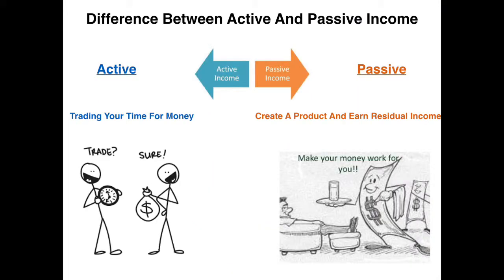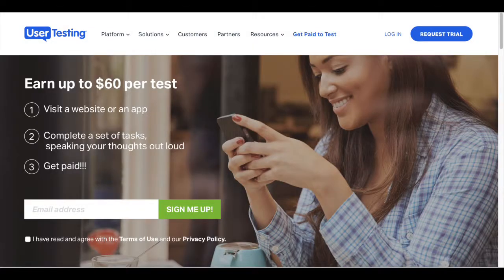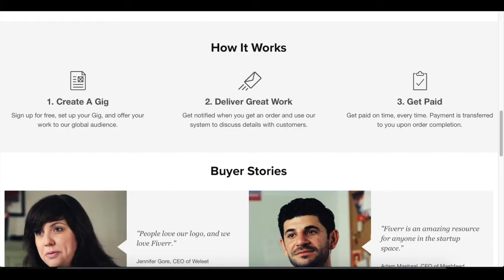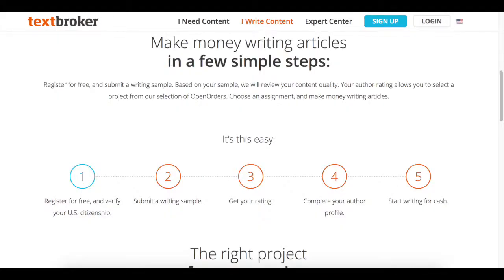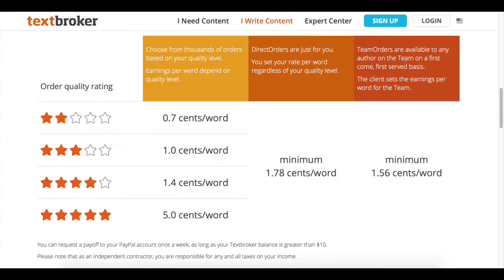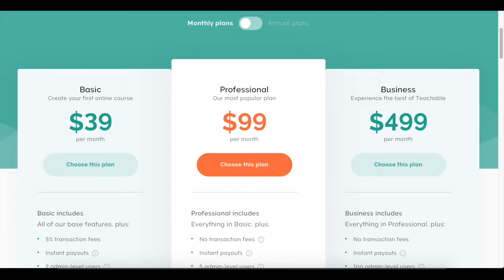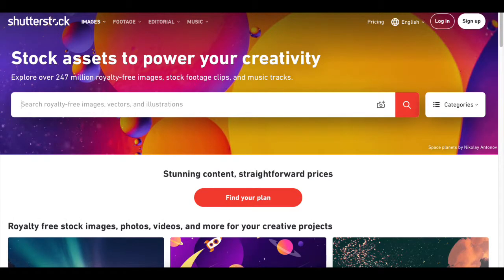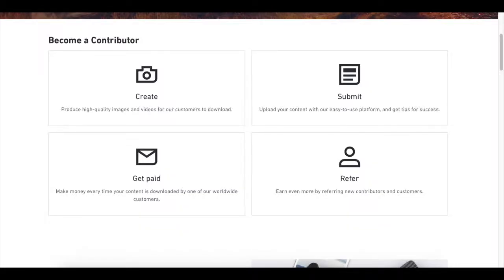Websites To Make You Money Online 2019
Hey what's going on you guys. In this video I'm going to be sharing the best websites that you can use to earn money online. I share different websites that you can use to earn a passive income and also an active income. I also explain what the difference is between these two methods. If you're looking to start working from home, then this video will give you some good ideas. These are some of the best online jobs you can get started with.